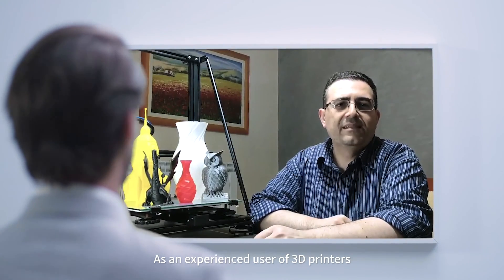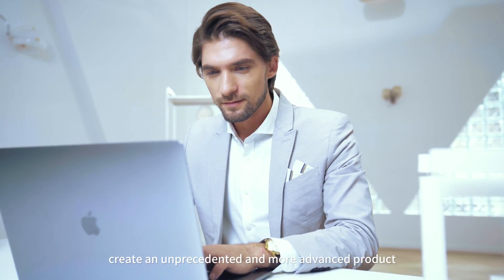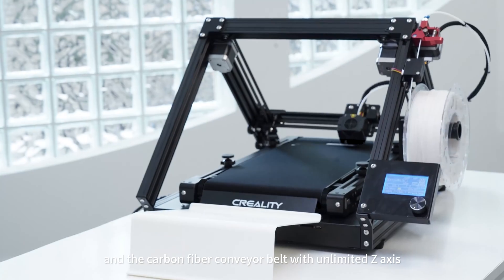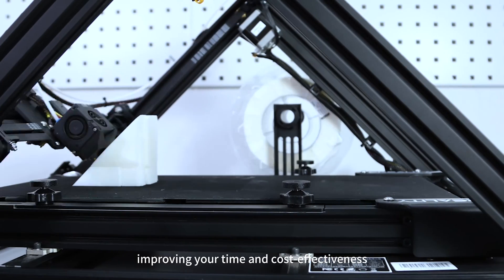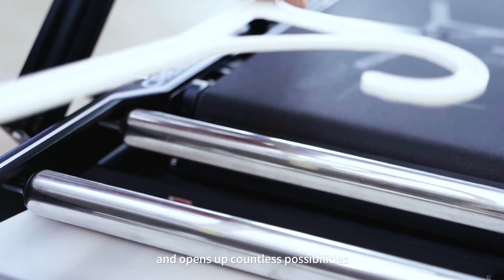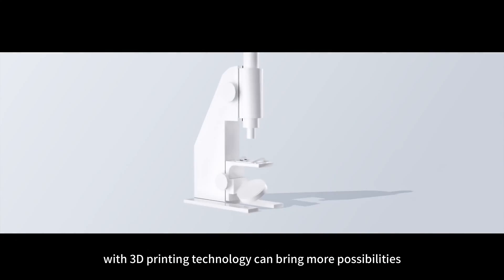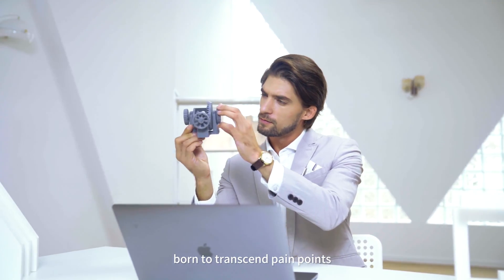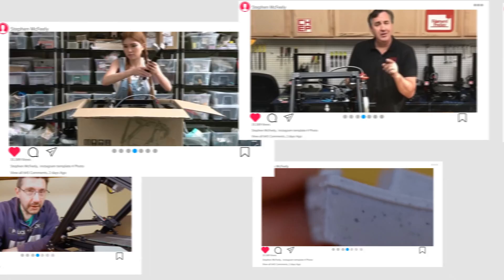3DPrintMill CR-30 Creality 3D Printer Demo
3DPrintMill(CR-30) is an innovative printer launched by Creality recently with  a feature of infinite-length printing and bulk printing, thereby time-saving in printing and cost-efficient. We raised about 1.5 million USD for this product on Kickstarter, receiving positive feedback from our users.
More Features:
* Infinite-Z build volume
* Stable Core-XY structure
* Broadband power supply
* Exclusive slice software
* 45° angled hot-end
* Nylon conveyor belt
* Filament breakage detector
* Ultra-silent motherboard
Infinite-Z-axis for Endless Printing

Equipped with the rolling conveyor-belt, it realizes continuous printing. No worries to print the infinite length model.
(Print dimension: 200*170*∞mm)
*A removable extension bracket is available for installing to prevent the model from falling during printing

If you're interested in Creality 3D printer and want to be our distributor or dealer, please email to , our sales manager will give you a quotation, thanks. More Info.